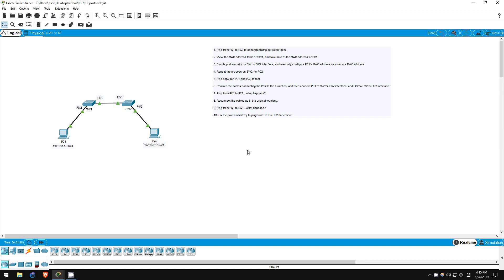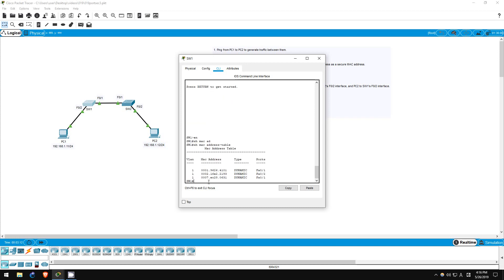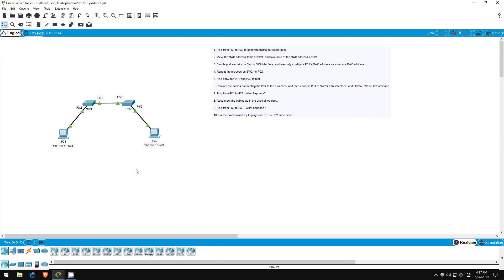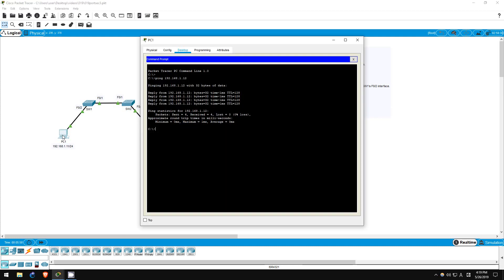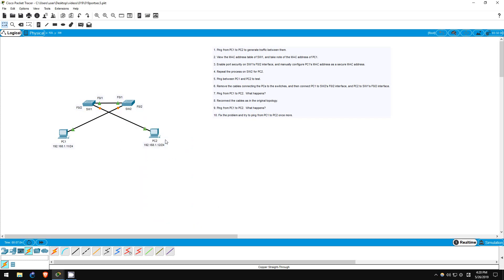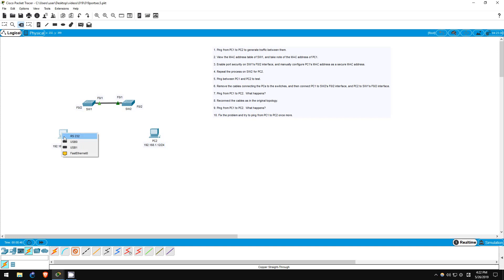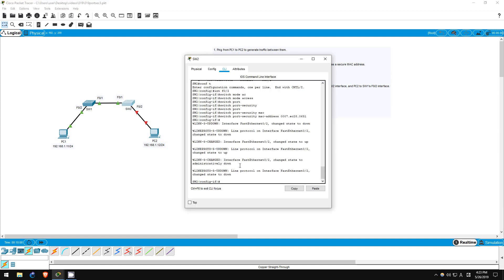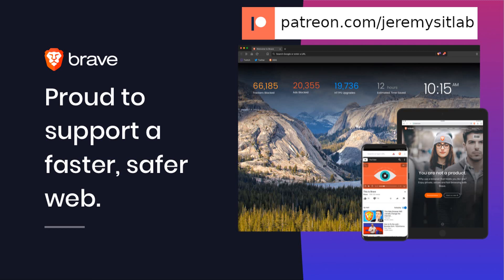FREE CCNA Lab 019: Port Security (Part 3)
In this free CCNA/CCENT lab you will manually configure secure MAC addresses with the port security feature of Cisco switches.

Cryptocurrency Addresses

Bitcoin: bc1qxjpza7nx46e8a2rtz6vkcrvxx9mfjnufdrk0jv
Ethereum: 0x08B4325b1B99B05d850A3bfCd4A6620D770cfB64